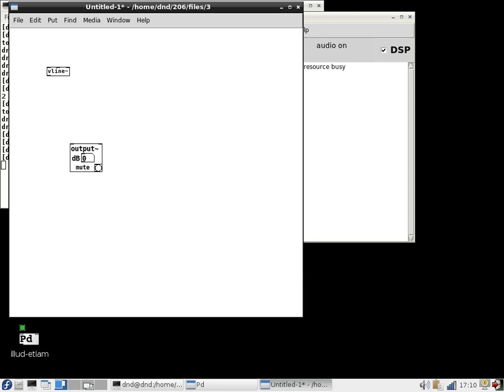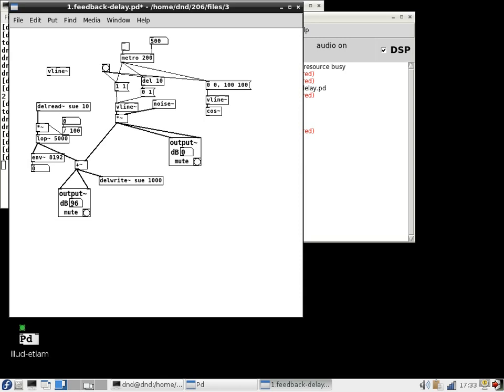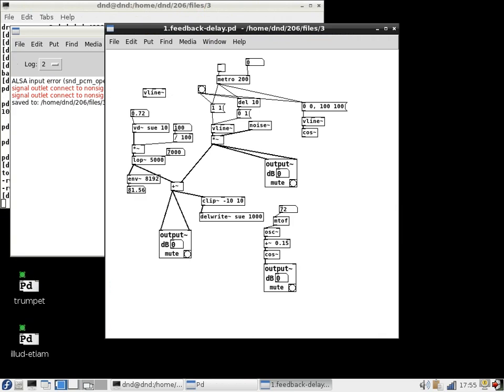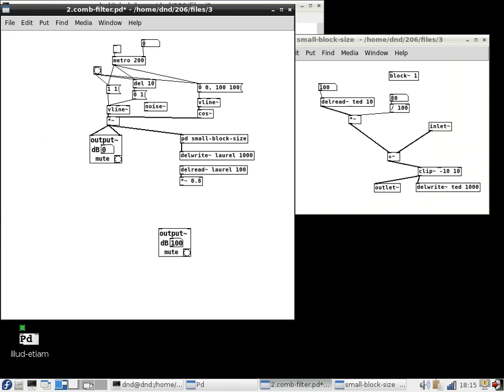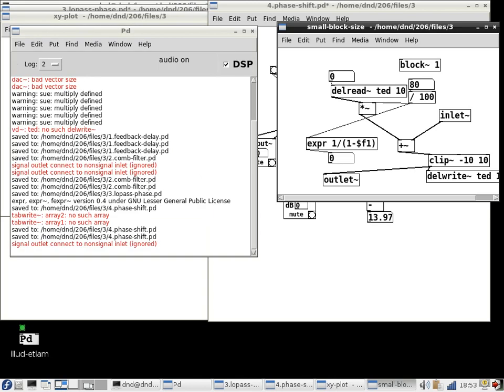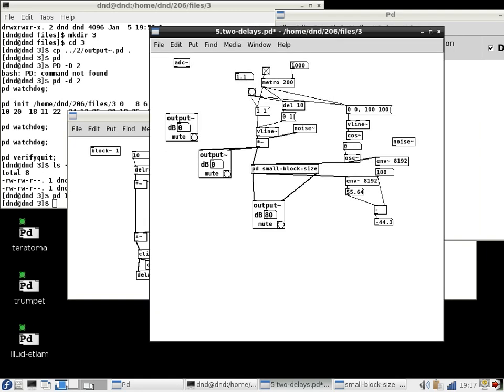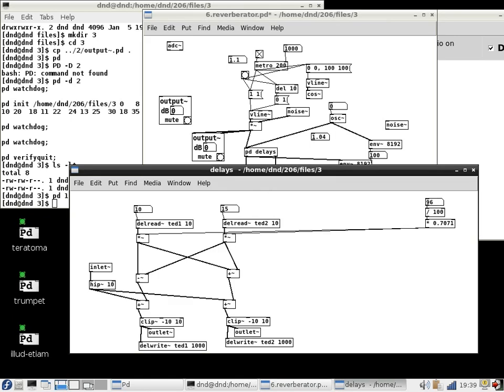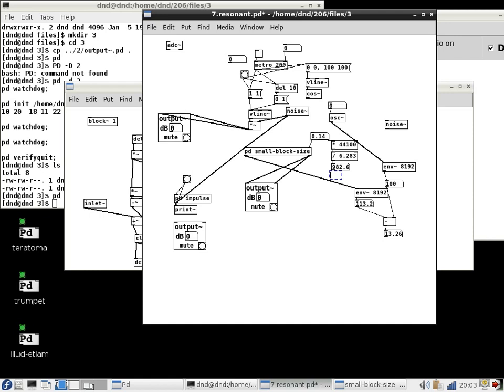MUS 206-3: Prof. Miller Puckette, Feedback and Distortion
This is the third class session of UCSD's Spring 2015 DSP Feedback and Distortion course taught by Miller Puckette. These movies were generated by him and uploaded to Youtube with his permission.